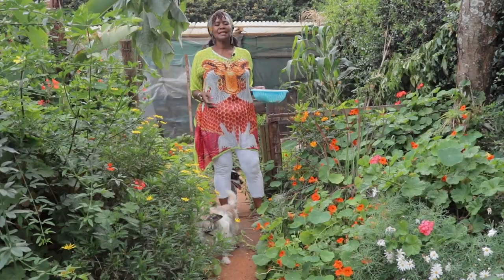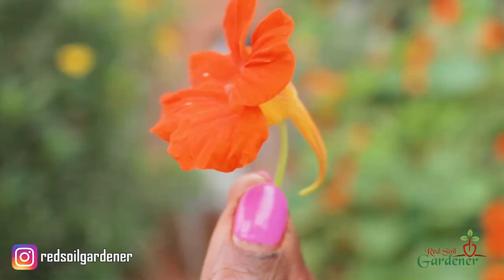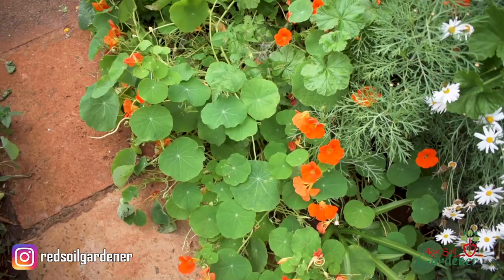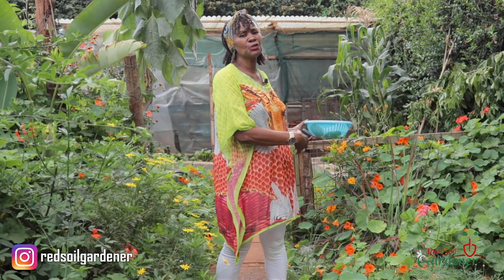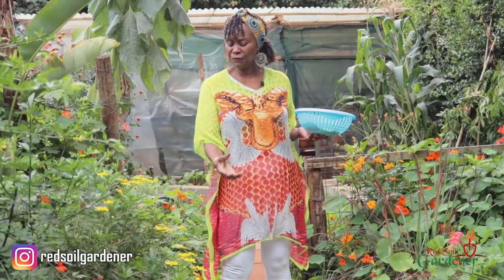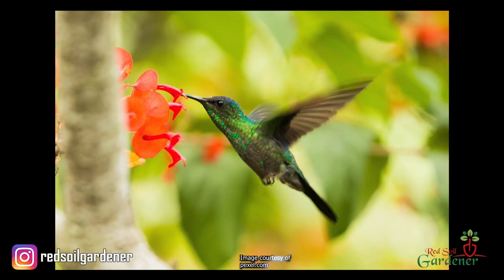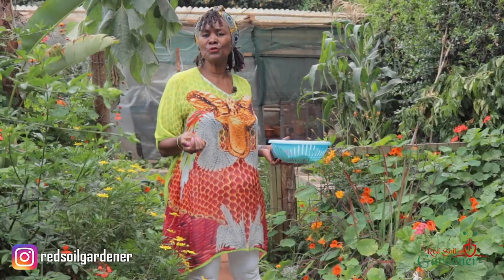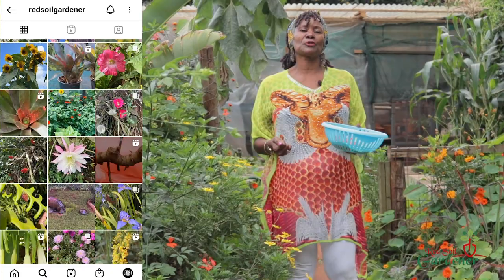Growing Nasturtium - A Must have in your Garden! Tips on Plant Care and Collection of Seeds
Nasturtium is a must-have in any garden. This easy to grow plant not only adds vibrant colours in your garden but it also acts Trap Crop attracting agricultural pests, such as aphids, away from nearby vegetable garden.
Nasturtuims are great as fillers in garden spaces, and also in hanging baskets. And as flower goes into seed production, collect the seeds.